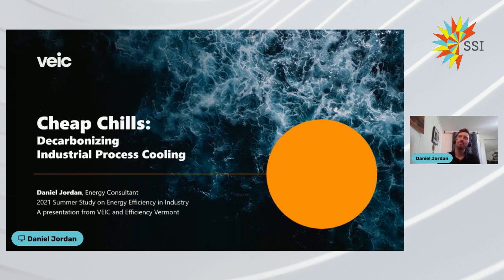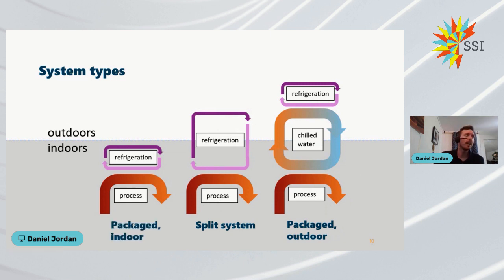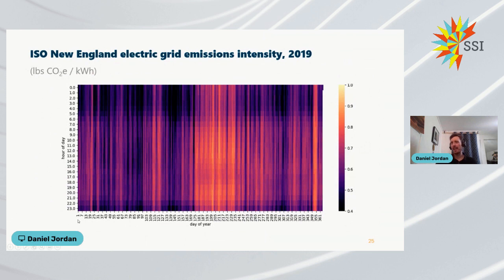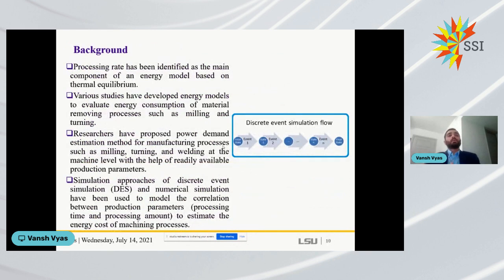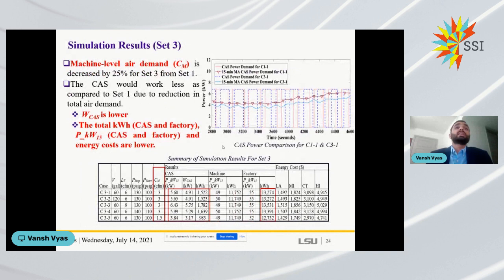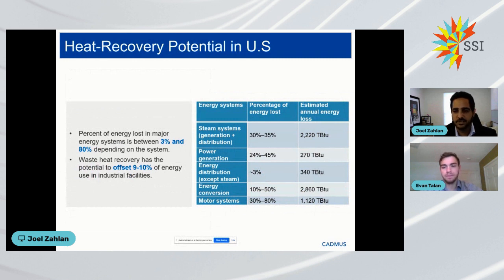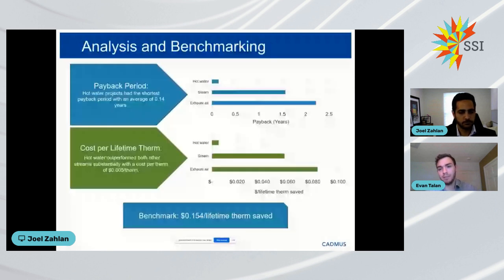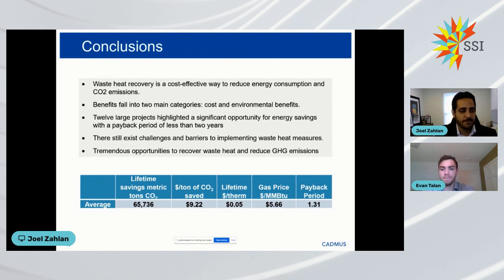Panel 3 Session 2: Energy, Materials, and Resource Efficiency